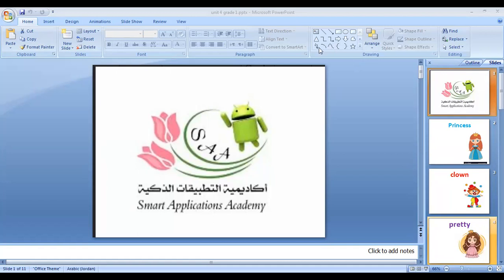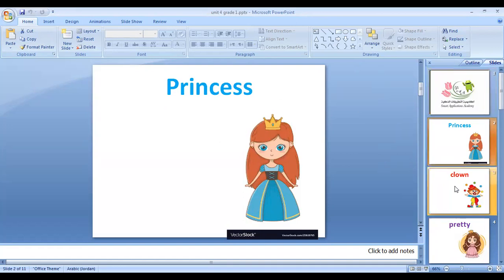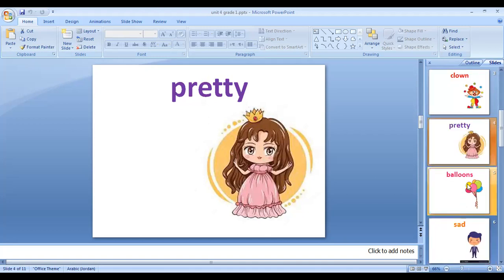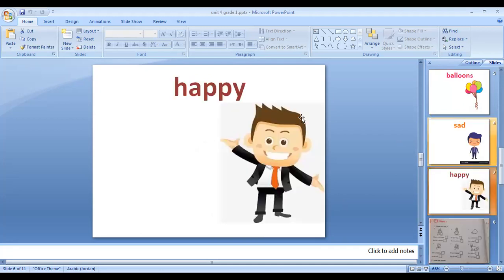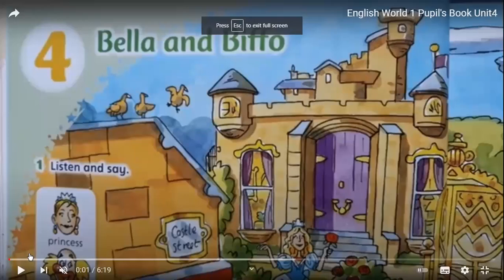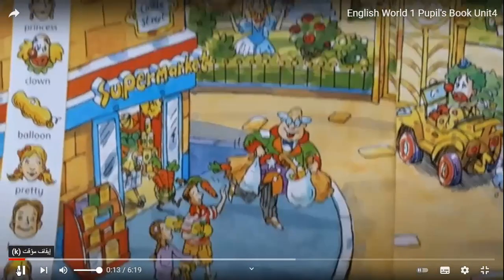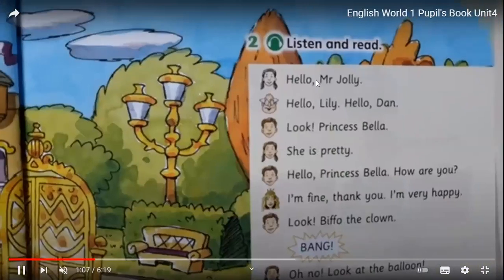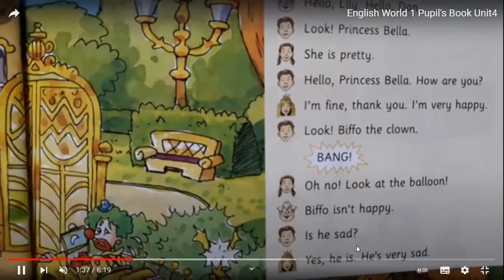SMART APPLICATIONS ACADEMY Unit 4 Bella and Biffo .Pupli’s Book pages 50+51